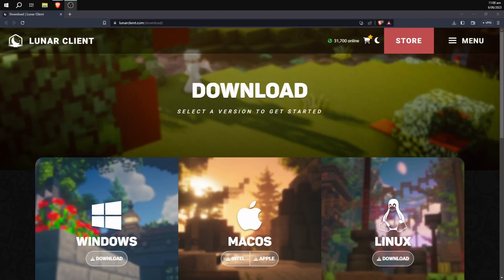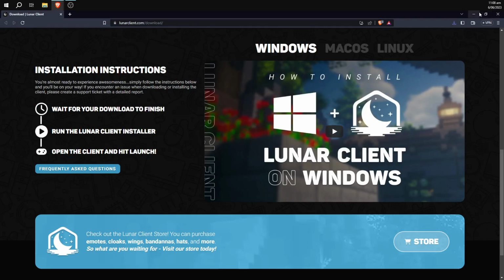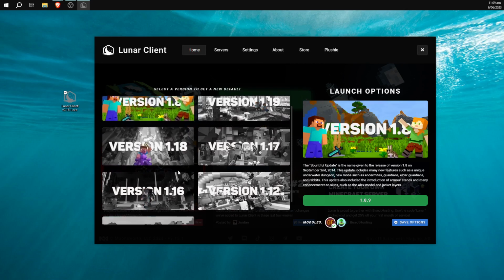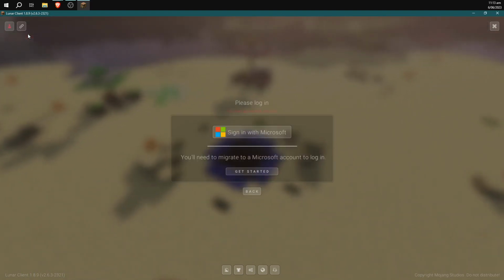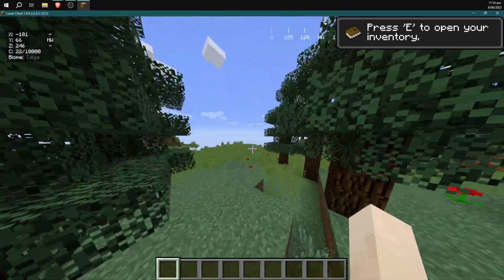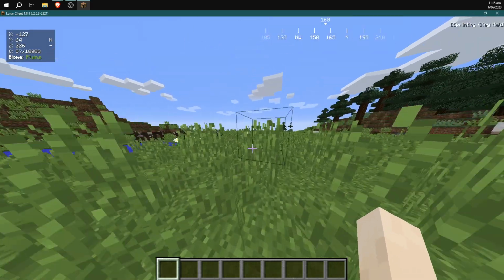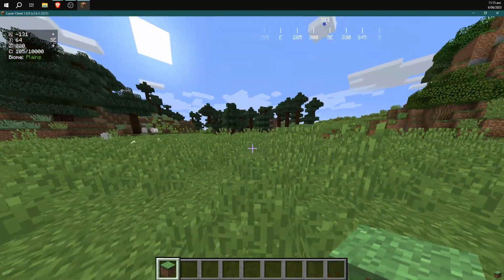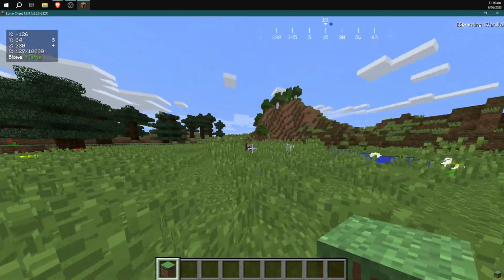How to get Lunar client in minecraft